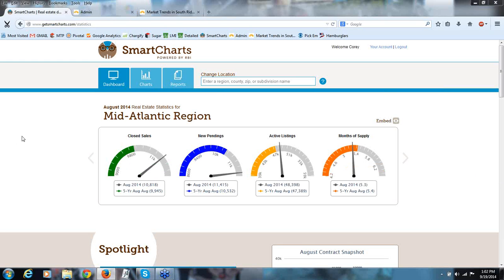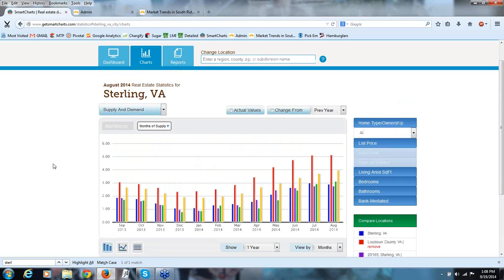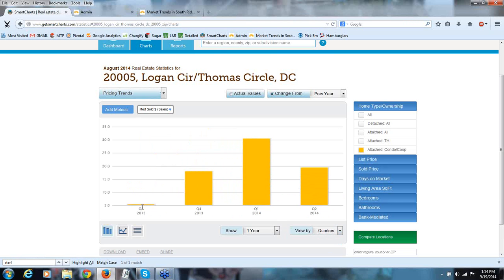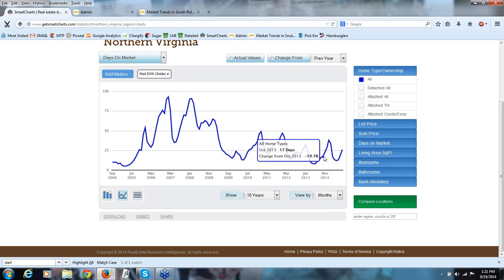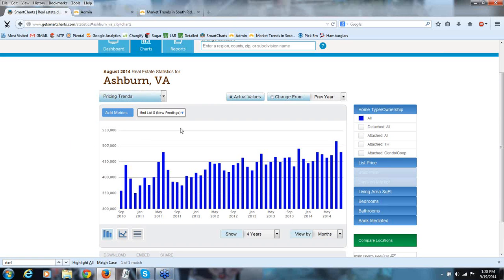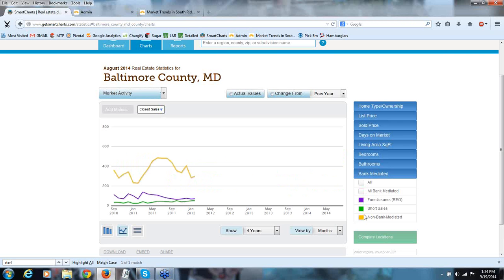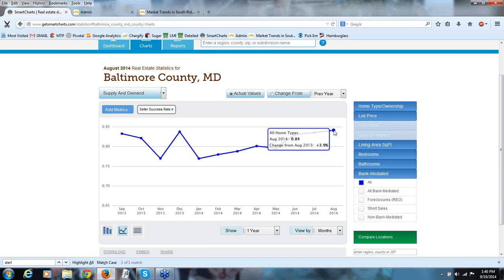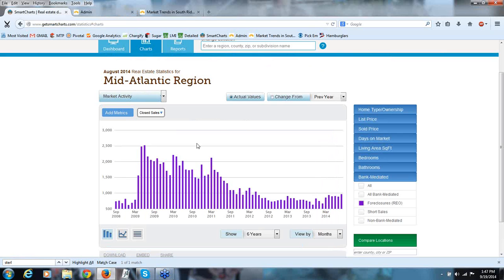Get the most out of SmartCharts Pro (Sept 19, 2014 webinar)